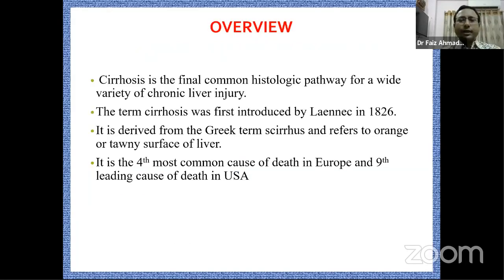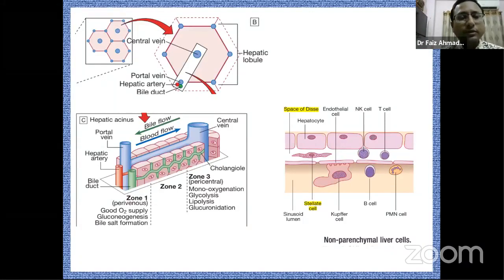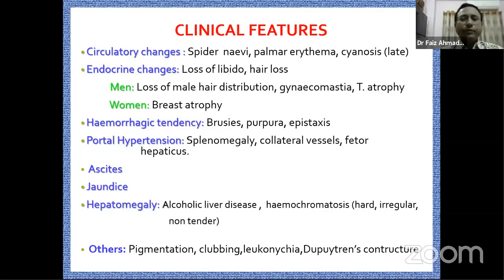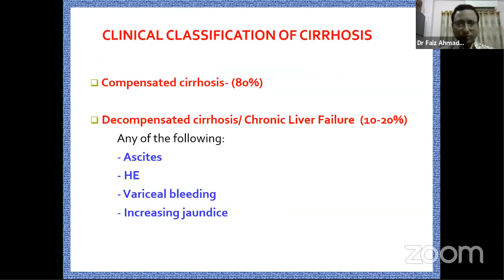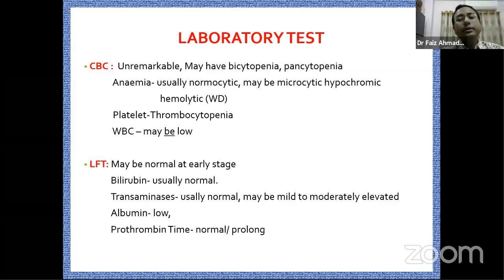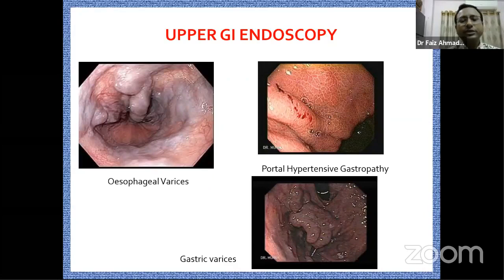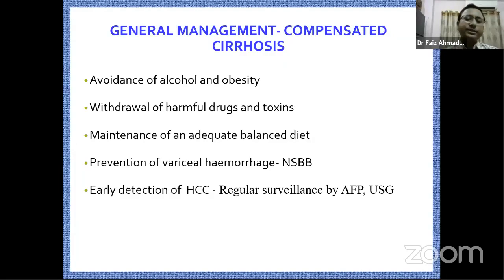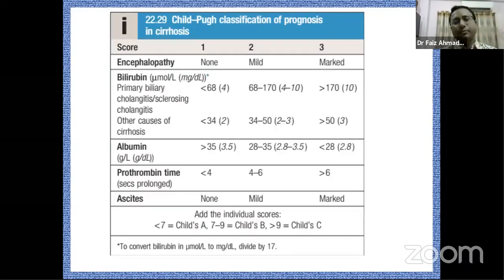Cirrhosis of Liver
Topic: Cirrhosis of Liver

Honorable mentor: Dr. Faiz Khondaker
Associate Professor
Dept. Of Hepatology
Shaheed Suhrawardy Medical College, Dhaka

Join Axis Medical School:
You Tube: AxisMedicalSchool
Goole+: AxisMedicalSchool